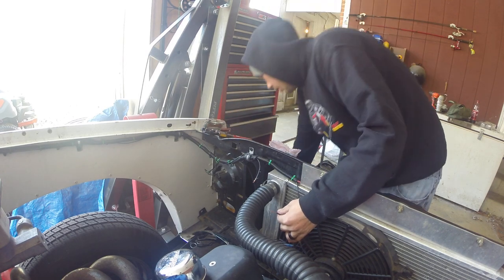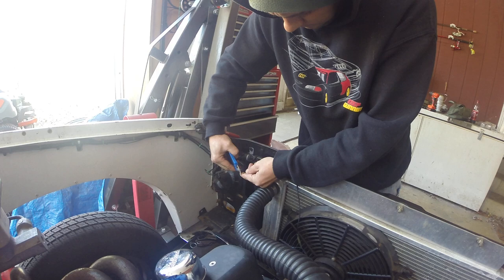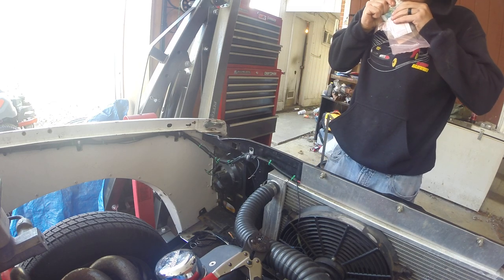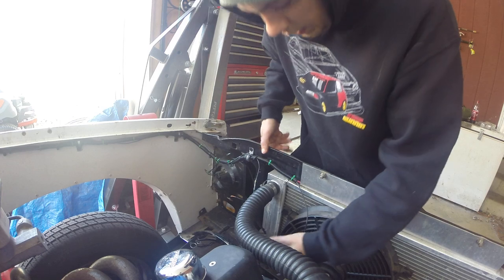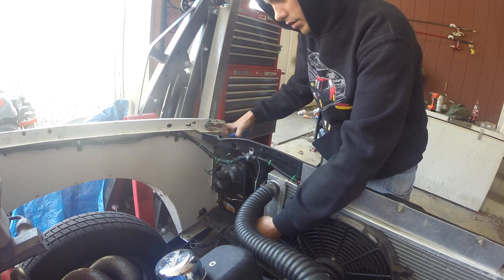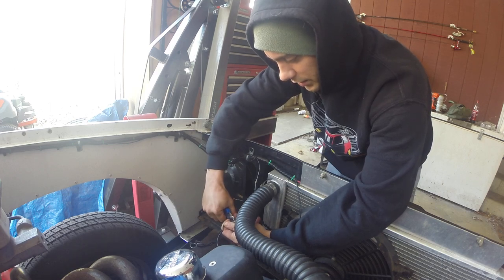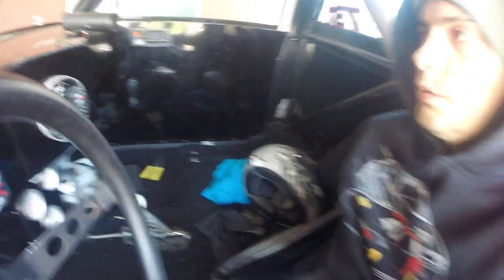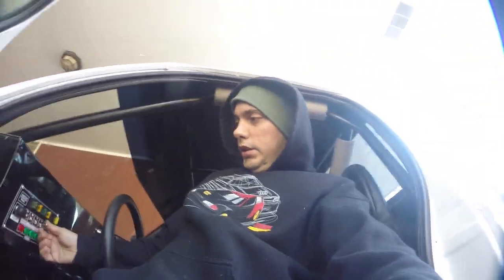Wiring up an electric water pump on a race car.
Going over how to wire up an electric water pump on FROSTY. Very simple job just goes faster when it is a little warmer out.